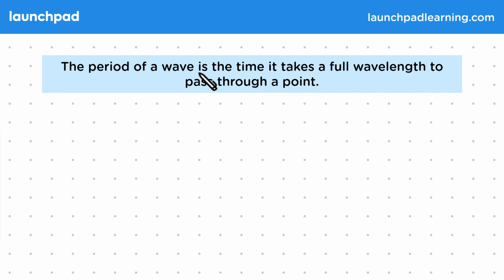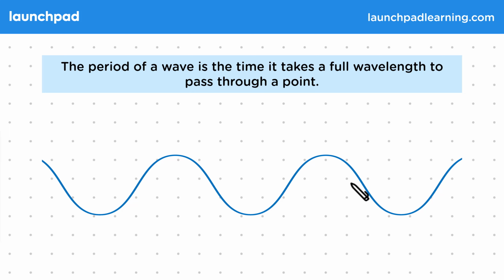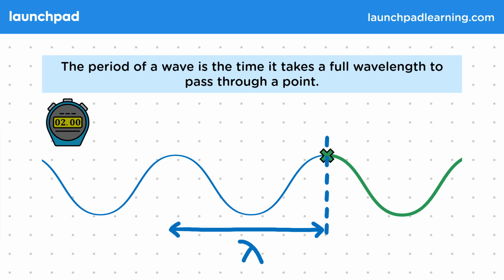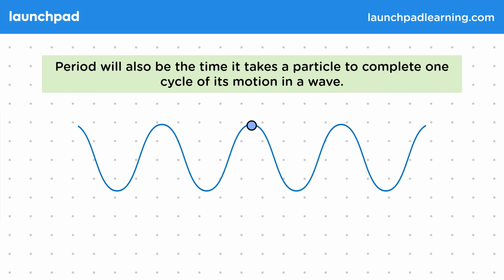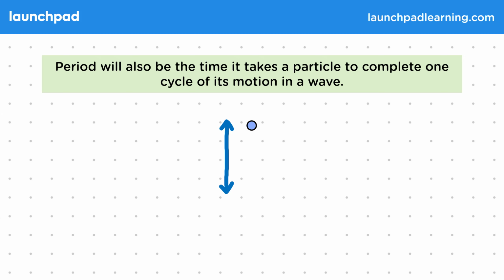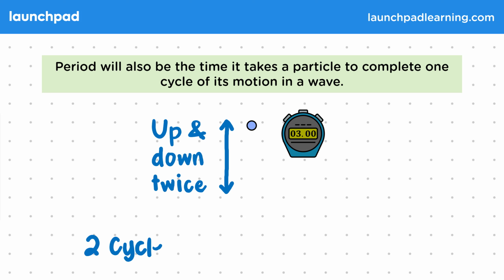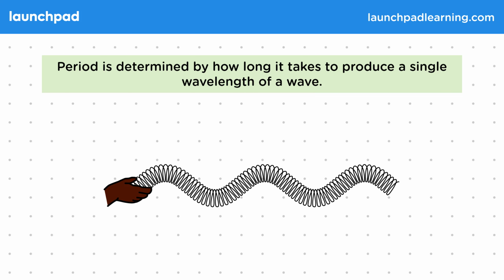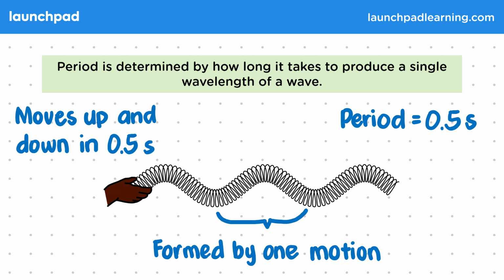Period - GCSE Physics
🦊 In this GCSE Physics video, we explain that the period of a wave is the time it takes for a full wavelength to pass a point, and can also be measured by the time it takes a particle to complete one cycle of its motion. The period is determined by how long it takes to produce a single wavelength, such as how long it takes to move the hand up and down to create the wave. Understanding the period is important as it is a key property of the wave.